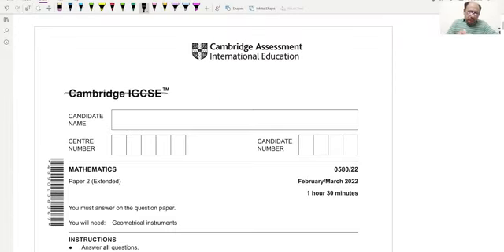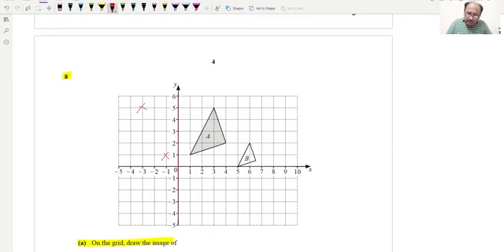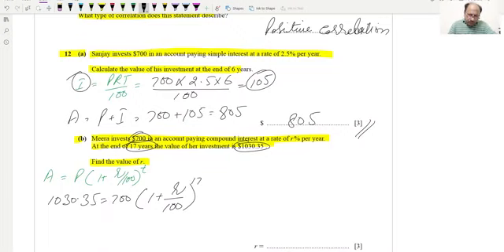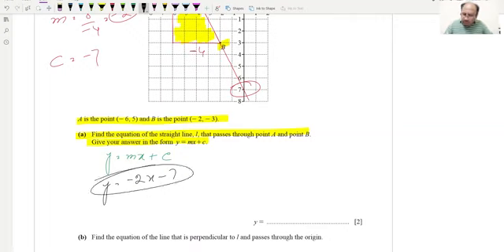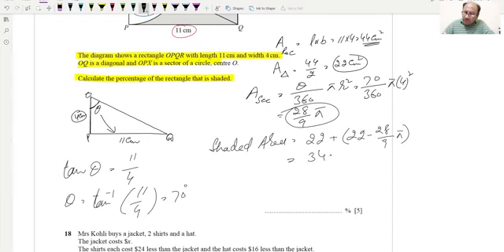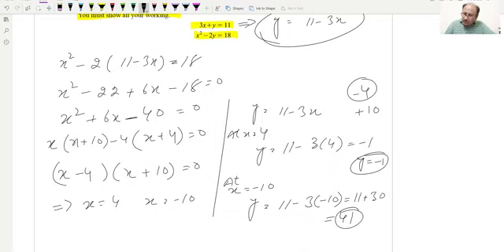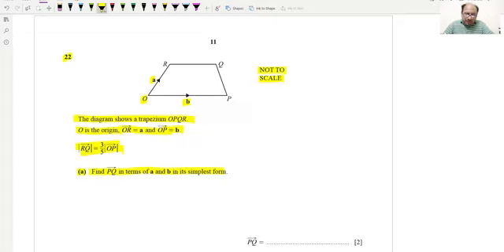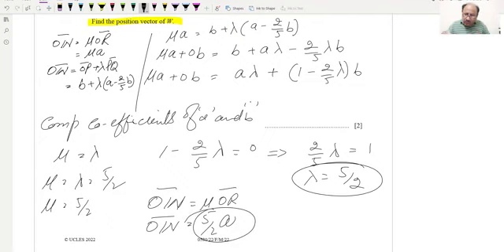IGCSE 0580 F/M 22 P22